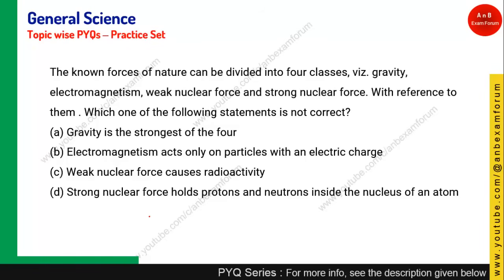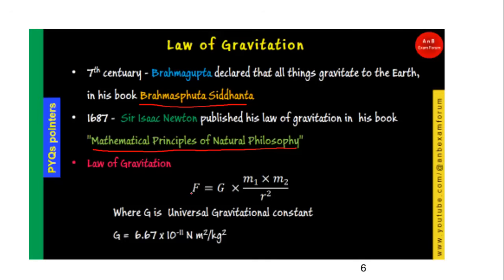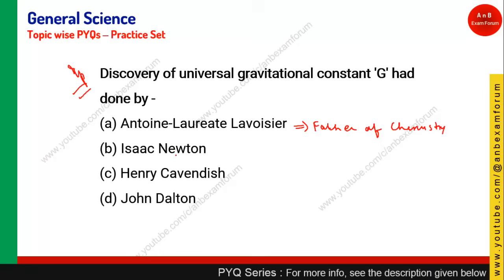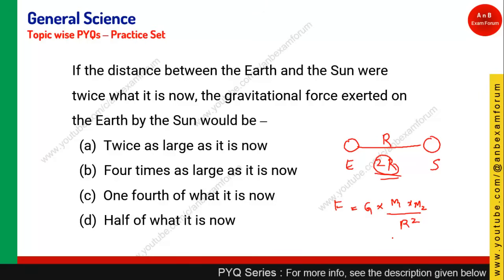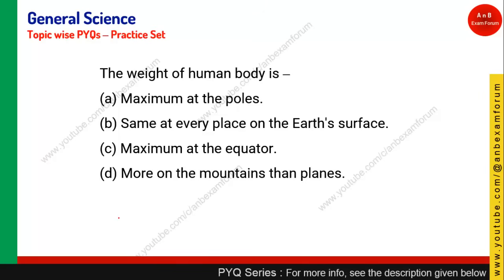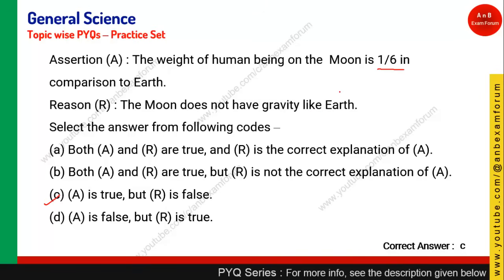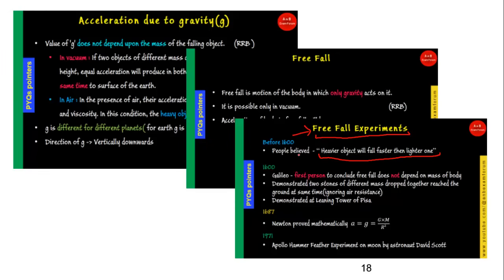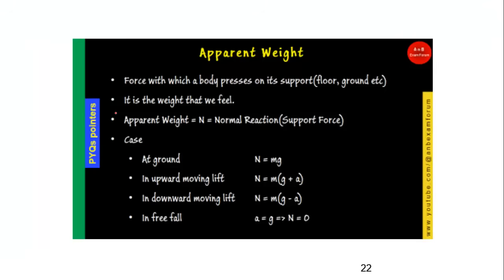General Science for RRB ALP Technicians | Class 6 - Physics - Gravitation